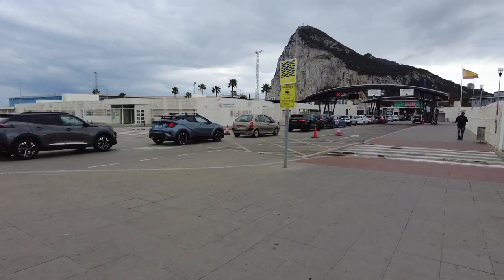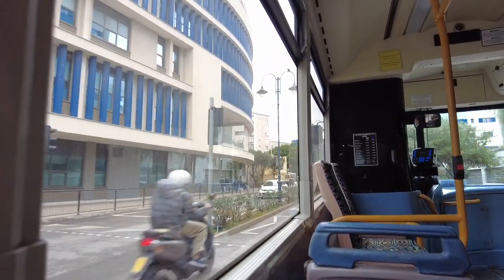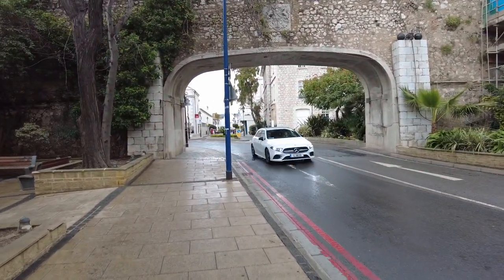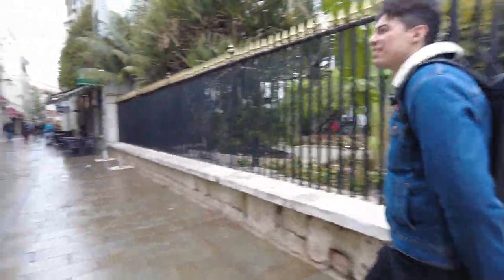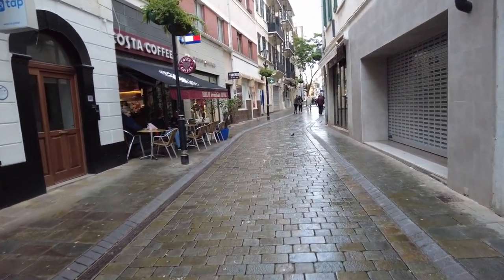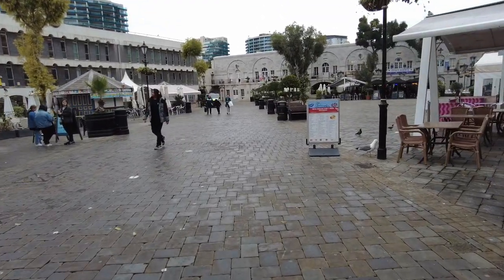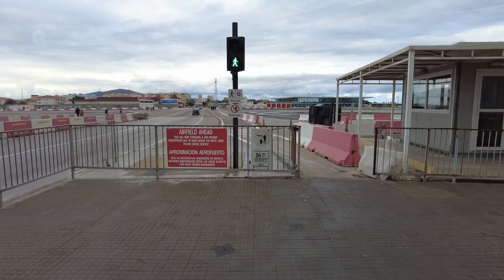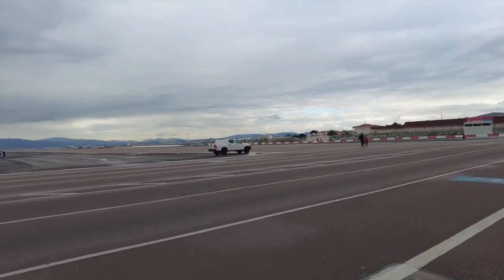A DAY TRIP TO GIBRALTAR FROM SPAIN | GIBRALTAR IN A FEW HOURS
Hi everyone! Welcome to our new video from Gibraltar. We visited Gibraltar on a day trip from Spain in winter and spent a few hours there.